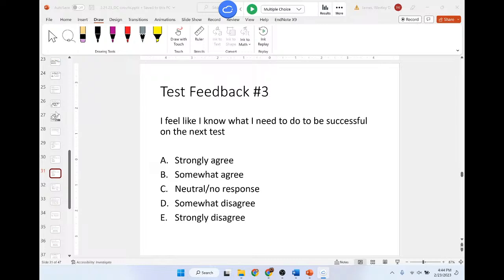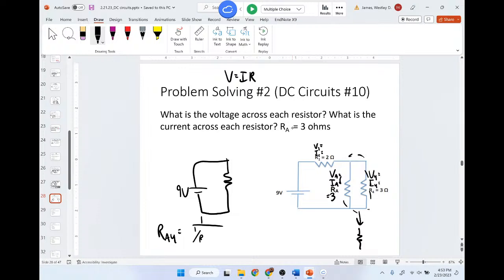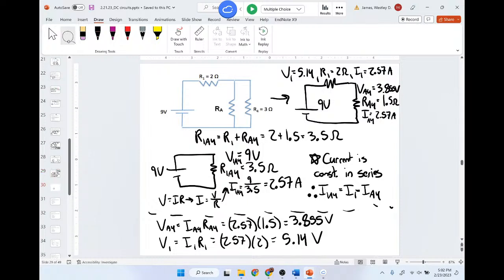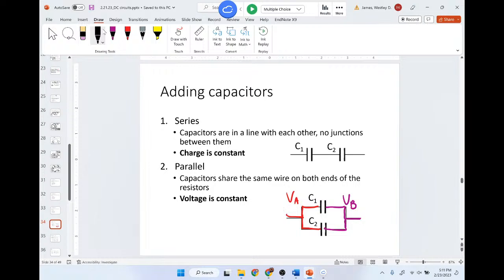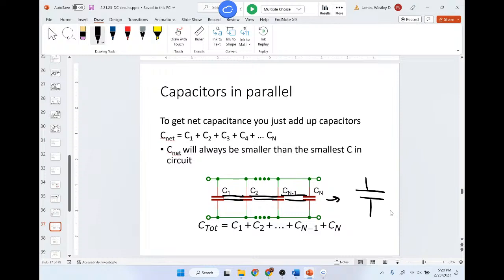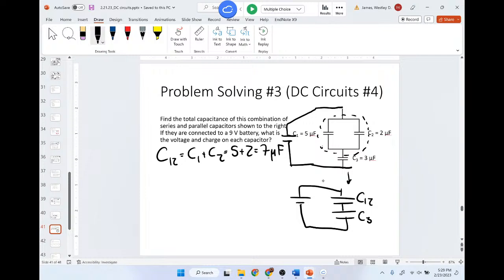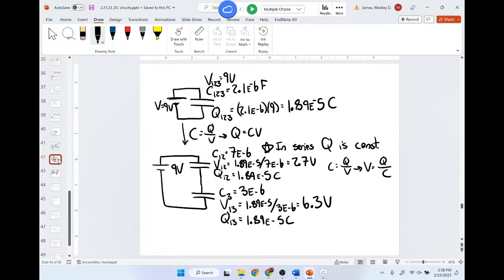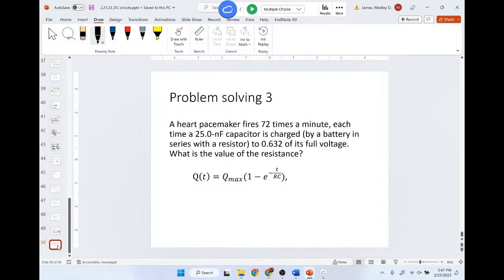Westley James Live Stream